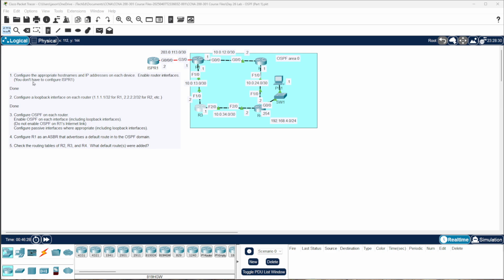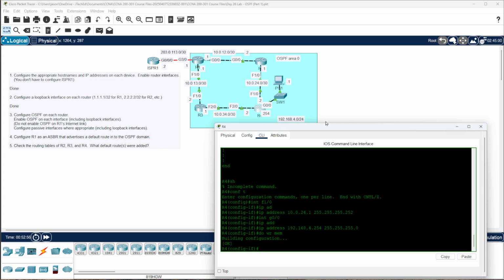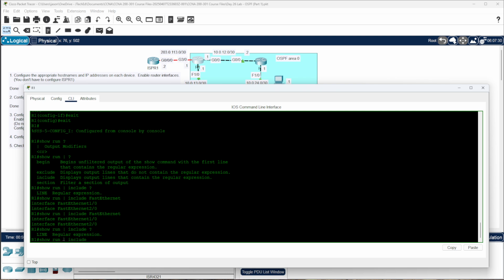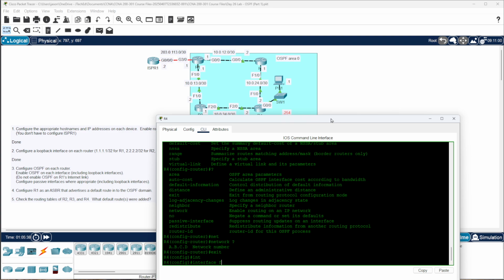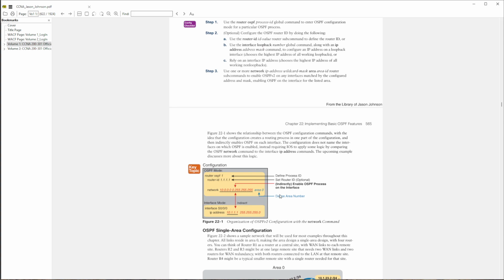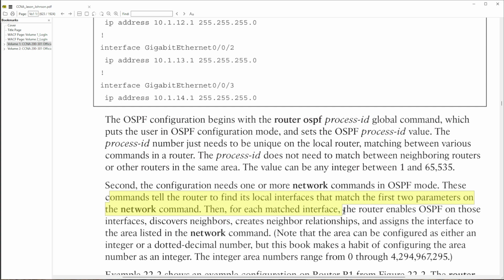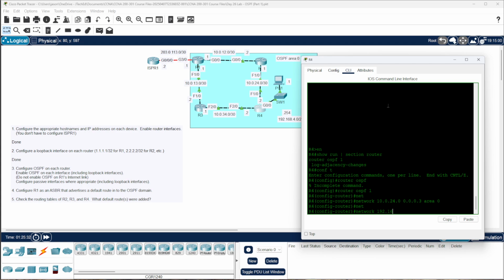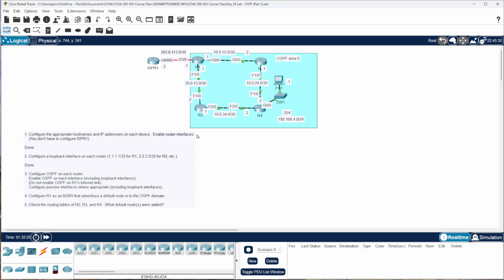OSPF Lab 1 | Part 2 - Solving Jeremy's IT Lab Packet Tracer (Day 26)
Part 2 of the most boring OSPF Cisco Packet Tracer Adventure around as I try to solve a packet tracer lab from Jeremy's IT lab (OSPF Part 1)

You probably will want to watch at 2x speed (or maybe try .25x for fun).